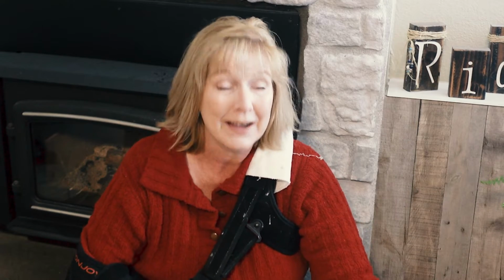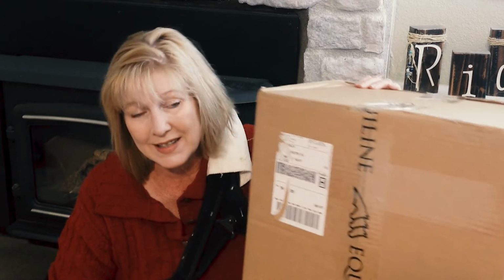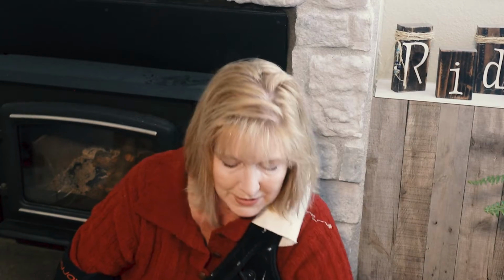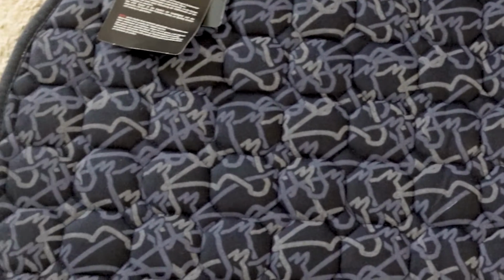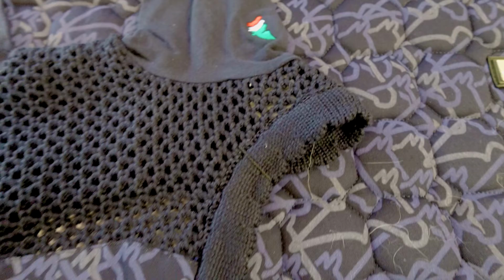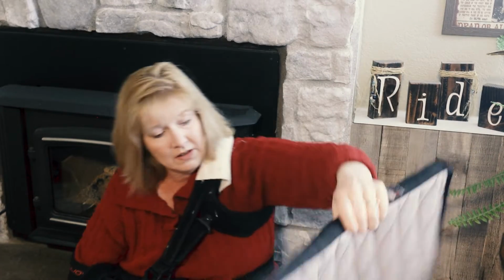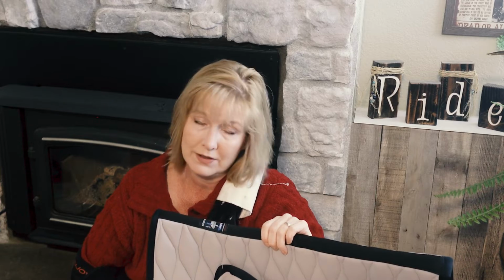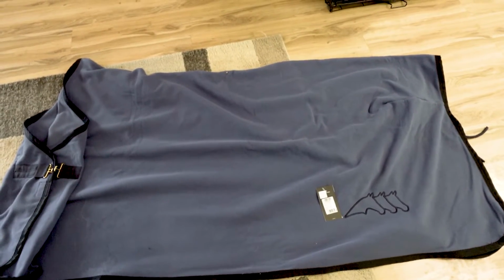EQUILINE HAS A MYSTERY BOX??? UNBOXING!!!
Did you know that you can get Equiline Products at HUGE savings AND have the fun of getting a mystery box from Equiline?
Yes! Equiline has mystery boxes! I had to buy one for myself to find out what would be inside!
They have 4 different choices. Just be sure to add your specifics in the instructions box to get items that you will love!
This would be a wonderful gift for your favorite equestrian!

I will show you how you can DIY your own horse jumps and pretty much everything you need in your tack room. You don't have to spend a lot of money to have the best of the best horse haven. You just need to have a little help along the way to make it happen. That's where I come in.
Let me help you! I can show you how to do it yourself.

If you love Dollar Tree - I got you covered! I will show you how to use Dollar Tree in a way you would never have thought for all things horse related!
I have sooo many videos for you! I promise you won't be disappointed!

And just in case you were wondering what I use to film my videos:

Sony ZV-1F Vlog Camera
Sensyne Ring Light
Rode VideoMicro compact on camera microphone